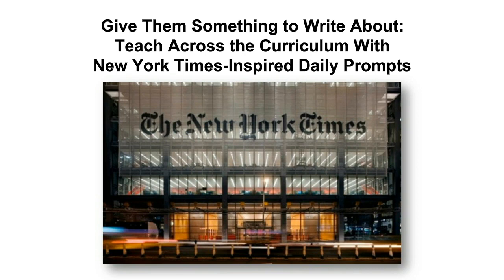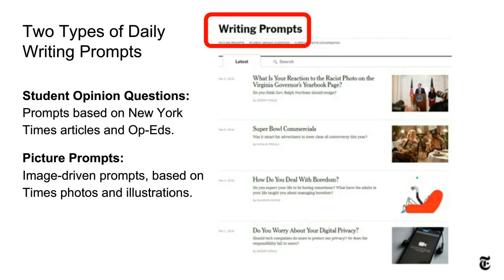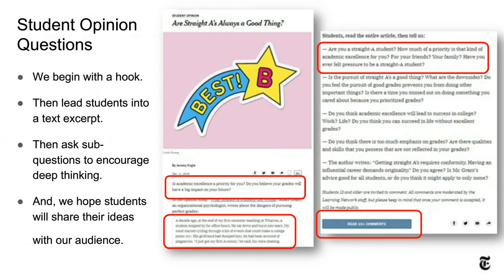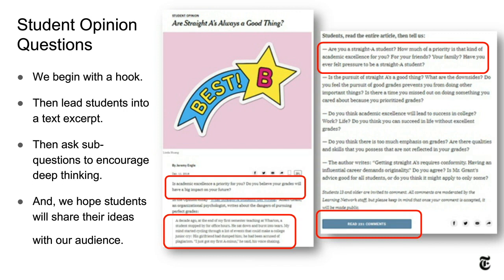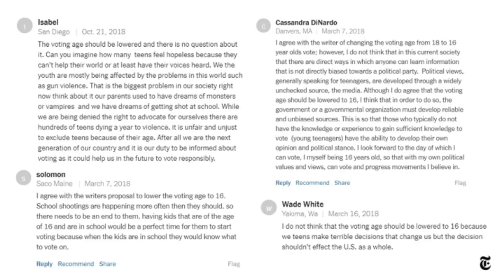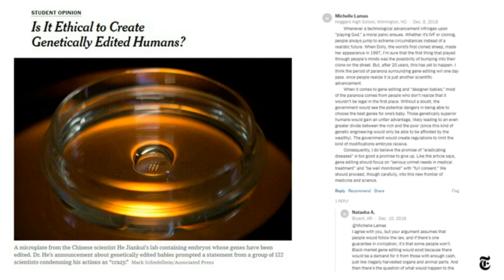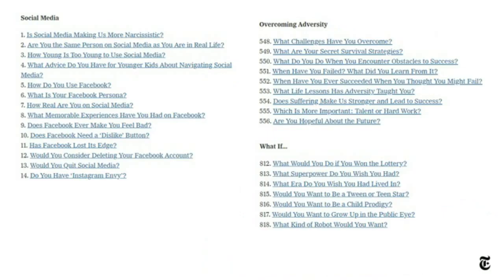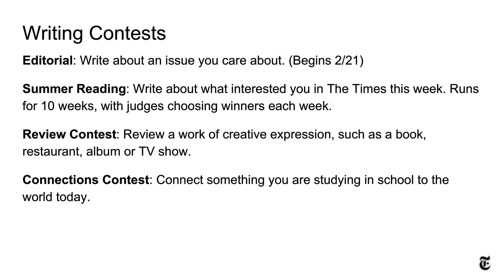Teach Across the Curriculum With New York Times-Inspired Writing Prompts | Webinar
Do you wish you could easily bring current issues and events into English, social studies, science or math class? For example, would you like your students to develop arguments using topics they care about, like social media, football, pop culture or the criminal justice system? Do you wish they could connect what they’re studying in class to themes and controversies relevant to today’s world, on issues from race, gender and identity to genetics and climate change?

Every school day we publish fresh writing prompts inspired by current New York Times articles, photography, art and even graphs. In this 43-minute webinar, recorded live in Feb. 2019, join Learning Network editors, along with guest students and their teachers, to explore how to use our thousands of free writing prompts for everyday low-stakes writing practice across the curriculum.

We discuss ways teachers can:

• Develop students’ argument, narrative and creative writing skills;
• Connect to cross-curricular themes and questions, from the American dream to the role of technology in our lives, and to academic subjects from genetics to immigration;
• Easily bring current events into the classroom;
• Offer an authentic audience for student voice on the important issues and questions facing our society.

Whether your students are already writing sophisticated paragraphs or just learning English as a new language, our daily writing prompts also provide a safe, moderated forum where teenagers can share their ideas publicly and engage in civil discussion with other students from around the world.

Walk away from this webinar with practical strategies for bringing more engaging and relevant writing into classrooms from middle school to college.